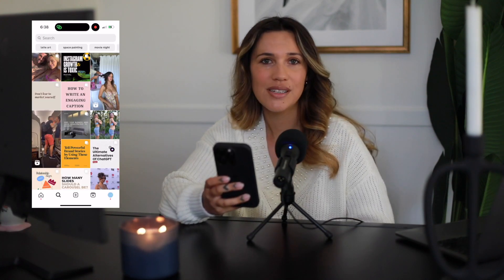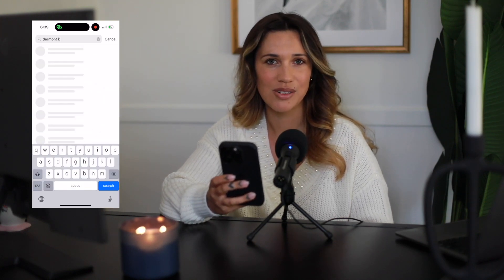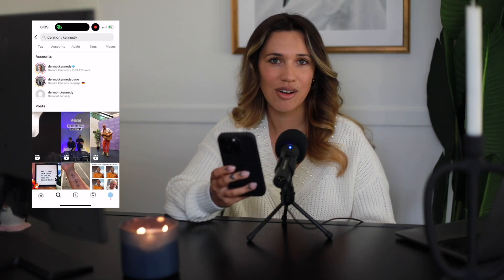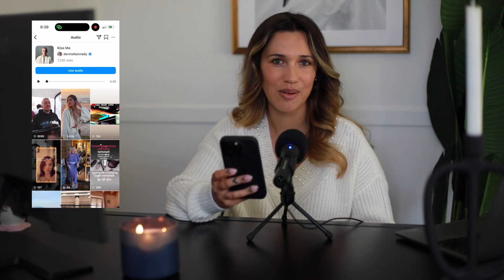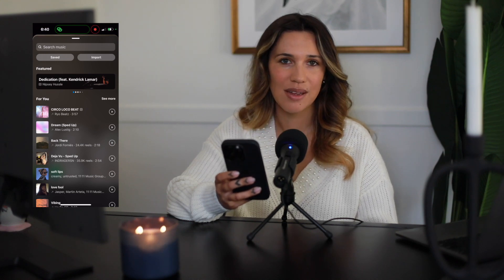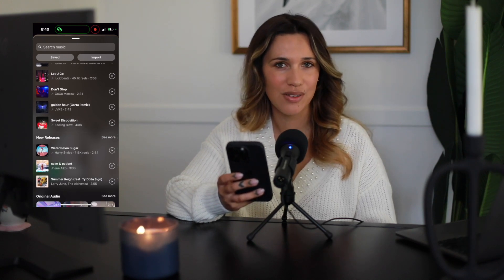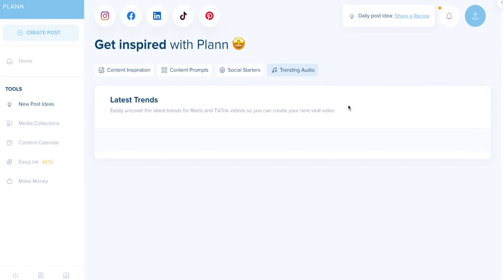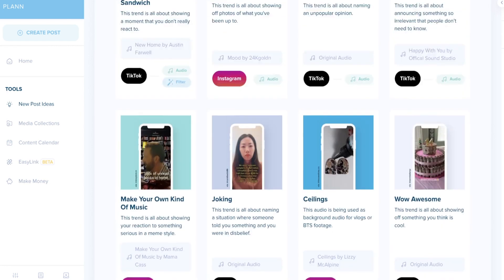How to Find Reels Audio on Instagram (And Discover New Trendy Sounds!)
Do you need help finding a *specific* trending audio for your next Reel?

Welcome. You’re in the right place.

00:00 Introduction
00:14 Why Use Trending Sounds?
00:27 Search the Instagram Explore Page
00:59 Browse the Instagram Reels Library
01:21 Instagram Business Account Limitations
01:31 Trending Sounds Inside Your Plann Workspace
02:06 How to Identify Trending Sounds

Visualize, plan and schedule your Instagram, Facebook, TikTok, Pinterest, and LinkedIn content in advance, right from your smartphone or desktop. Experience access to features like Media Management, Custom Strategy Creation, Image Editing Tools, Brand Calendar, Social Starters, Advanced Analytics and more!

Check out our Instagram, where we share social media tips and social media hacks to take your Instagram to the next level